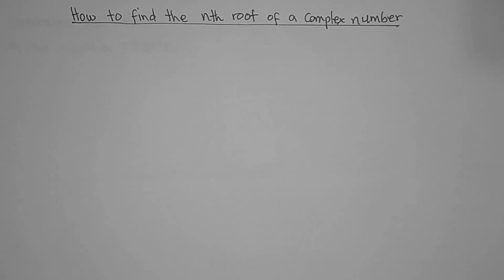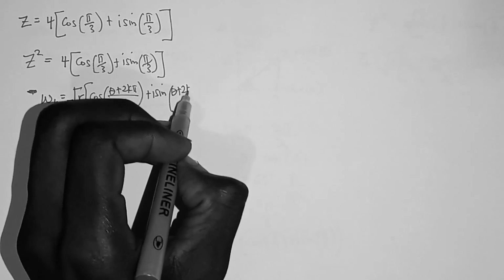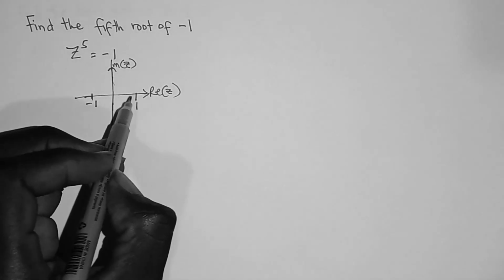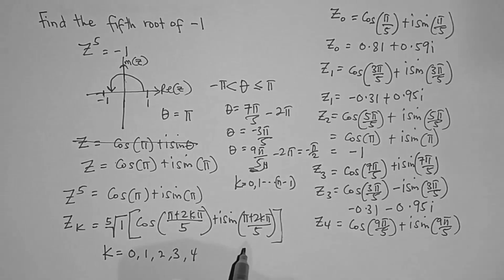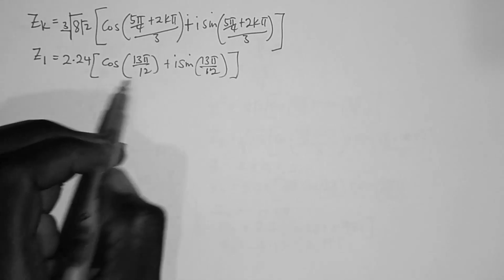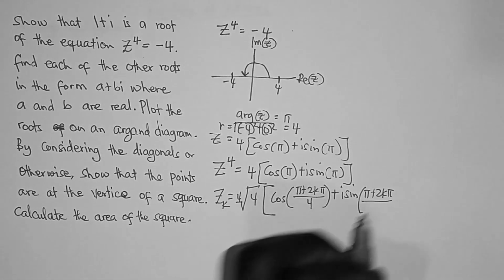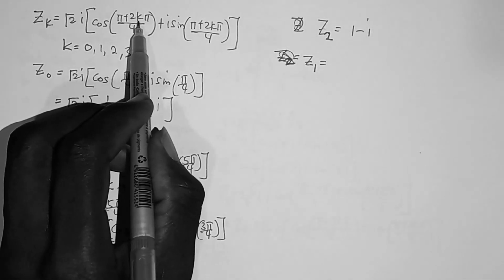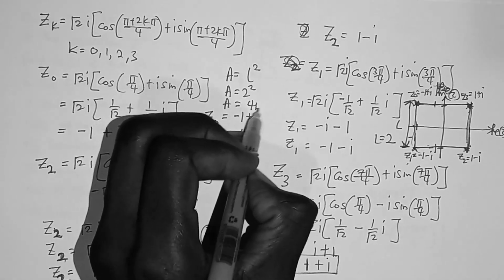Complex numbers 2 ( Roots of a complex number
This is a continuation of my earlier video on complex numbers below is the link to that video